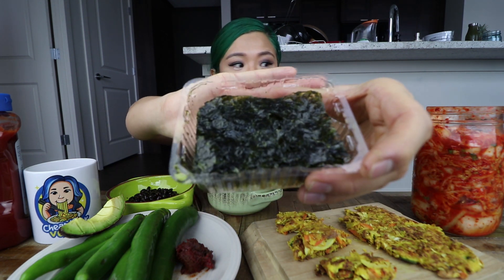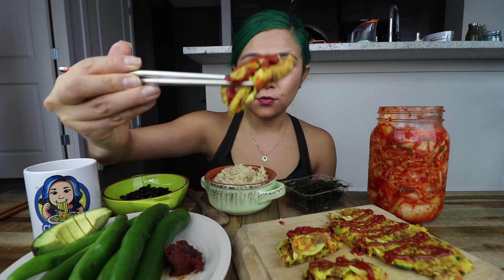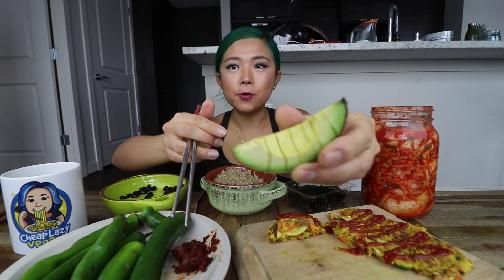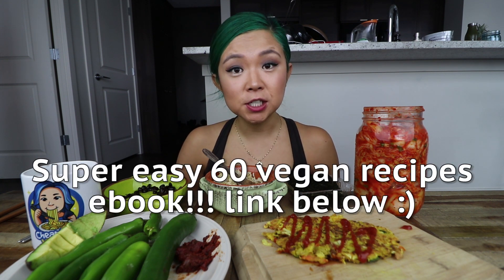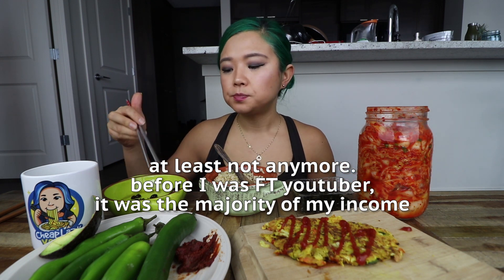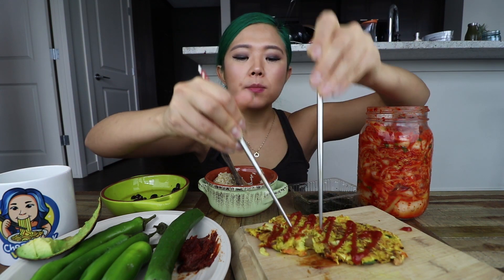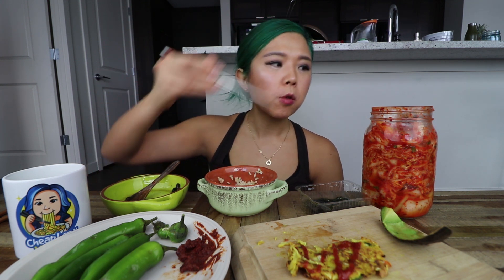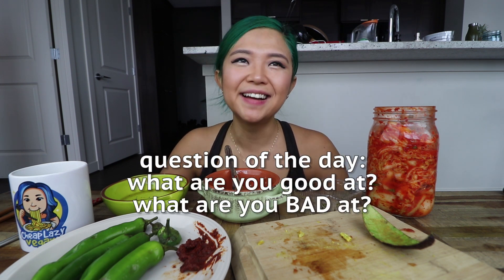TYPICAL HOMECOOKED KOREAN MEAL MUKBANG // Munching Mondays Ep.8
MY RECOMMENDATIONS FOR PRODUCTS/EQUIPMENT